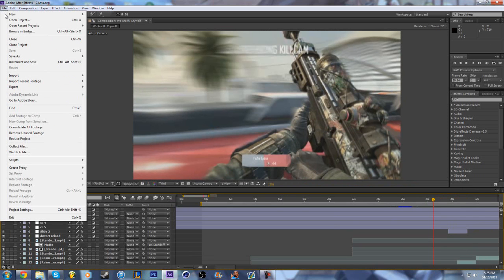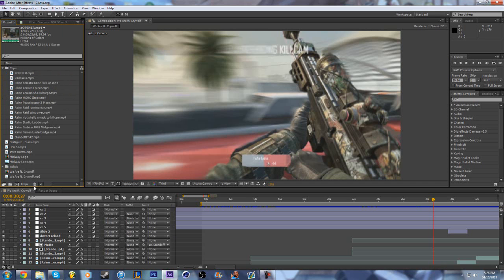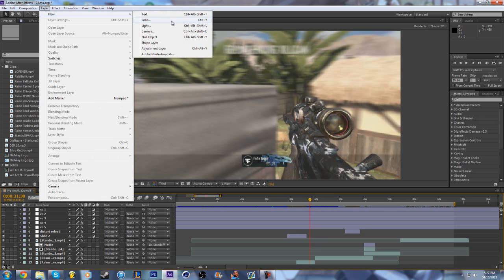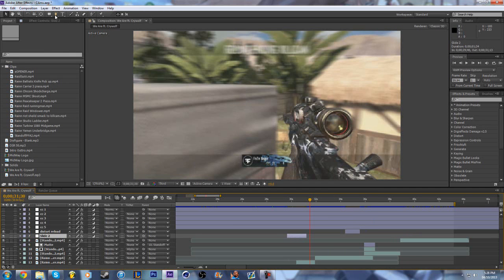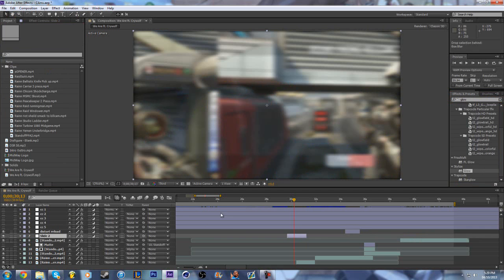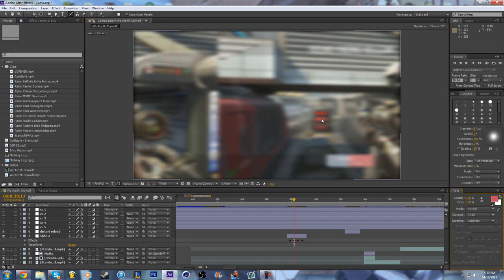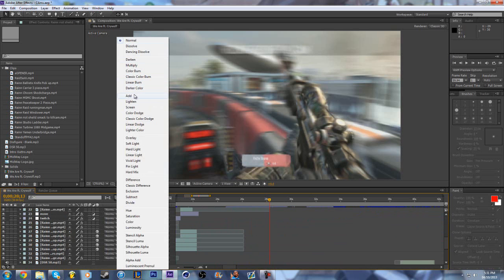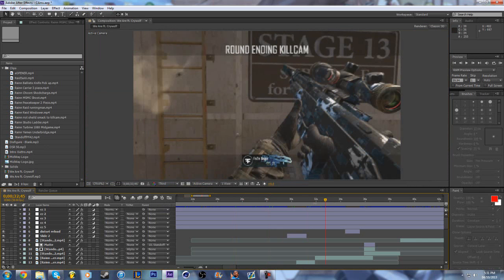Adobe After Effects Basics! (Tutorial)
Hey guys LPX here! Just a quick update before I continue, I'm starting to upload videos more often, so I will be to lots of tutorials for you fan editors! I'll be putting all the tutorials into a playlist for your convenience! So please like, favorite and share for all the hard work I'm putting in for you guys! Love, LPX.